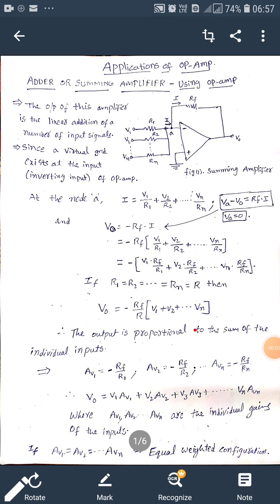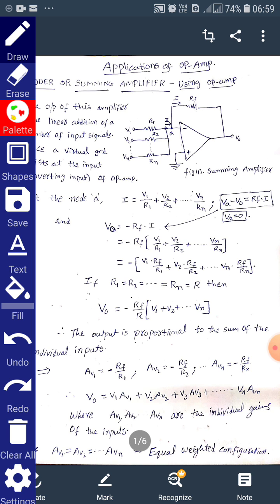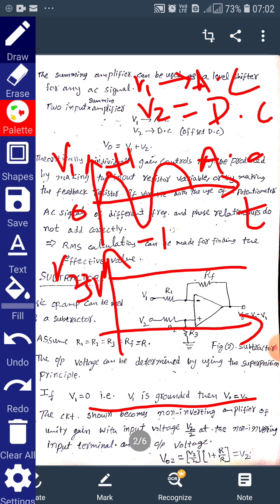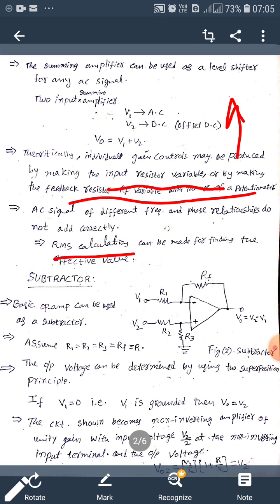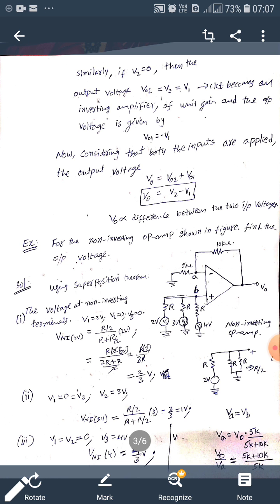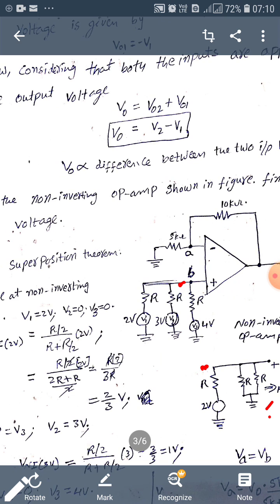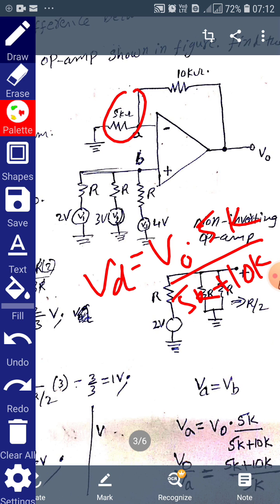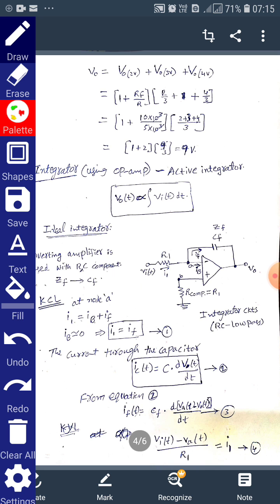operational amplifier applications adders and subtractors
Adders and subtractor online video lecture by experts and experience faculty